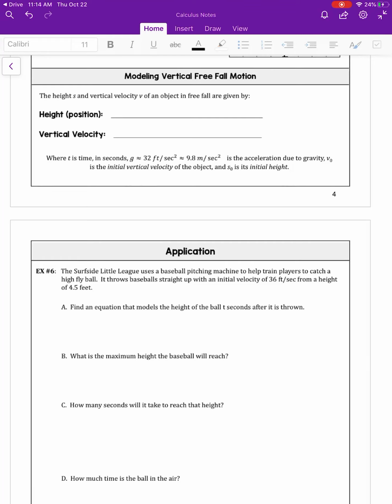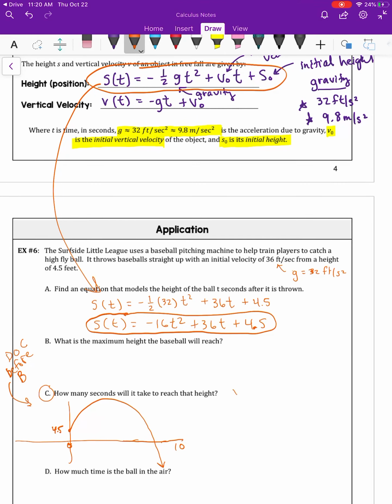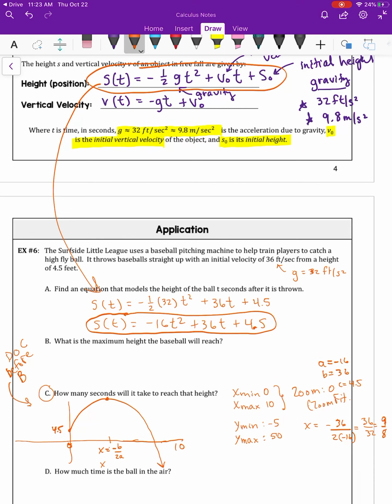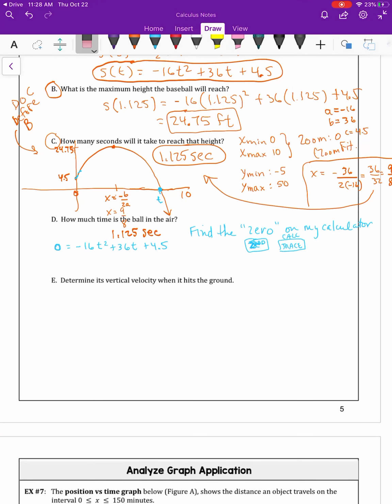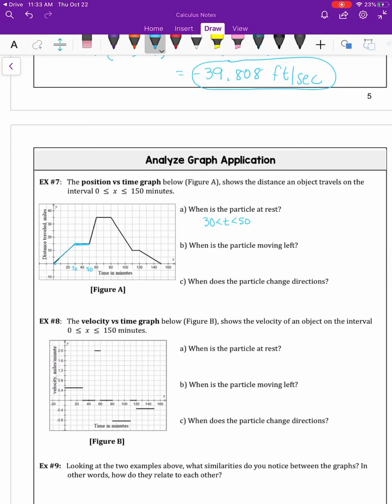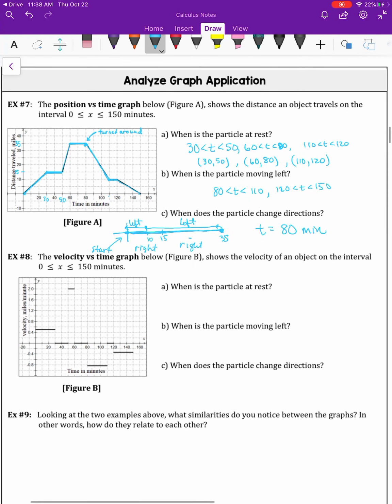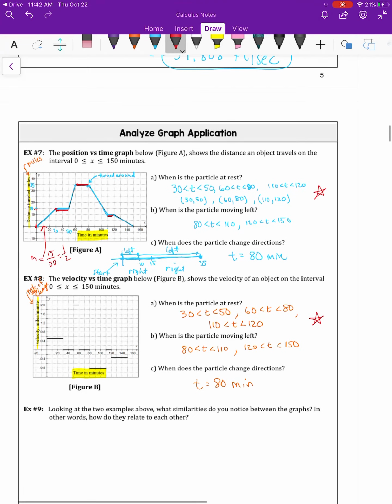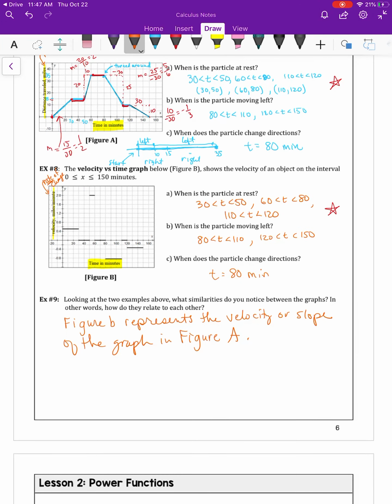End of 2.1 Notes